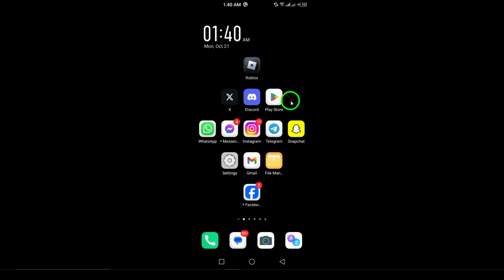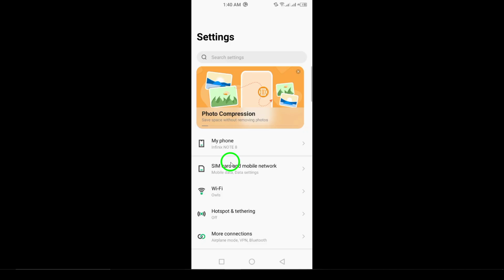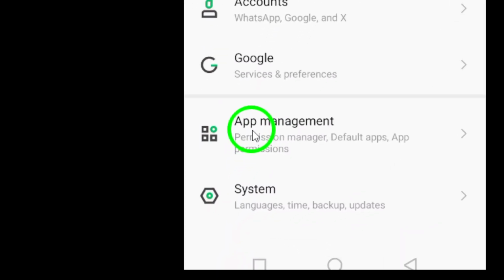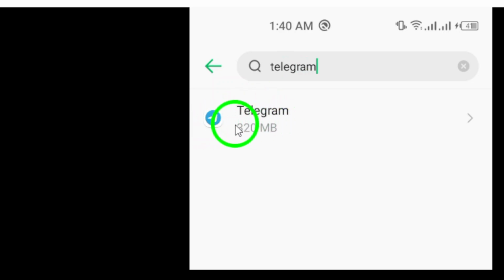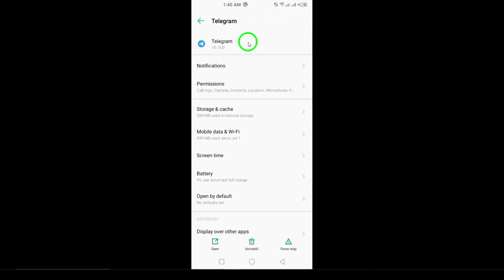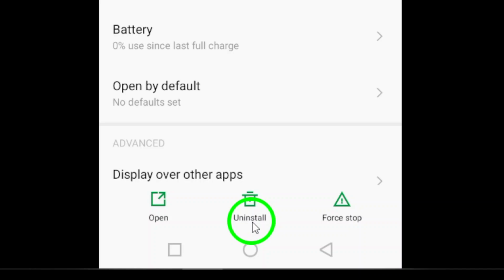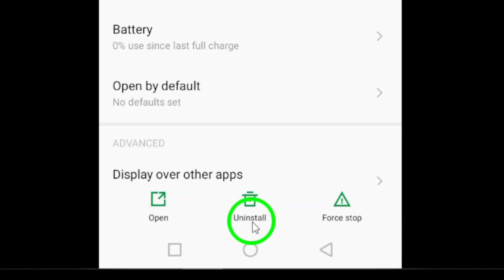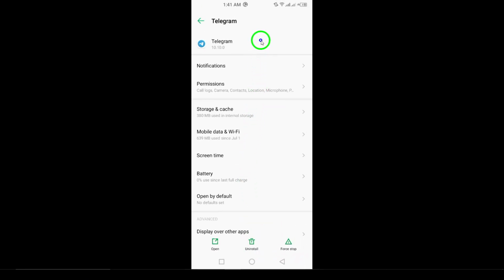How to Uninstall Telegram (Updated)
Learn how to uninstall Telegram with this easy-to-follow guide. Sometimes, you may want to remove apps you no longer use, and we’re here to help you through it. Follow the steps below for a straightforward process.

Steps:
1. Open your phone’s Settings.
2. Tap on “Apps” or “Applications”.
3. Find and select “Telegram”.
4. Tap “Uninstall” and confirm.

Chapters:
00:00 Intro
00:12 Soultion
01:05 Outro